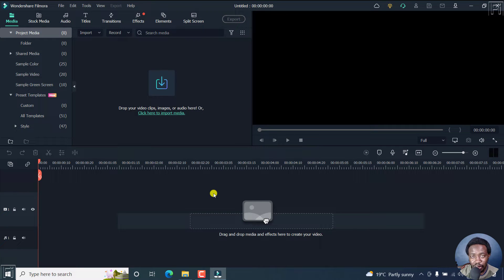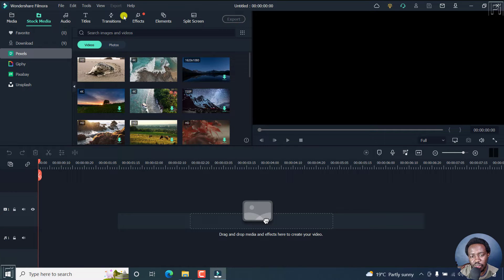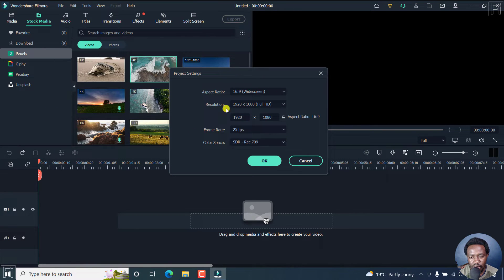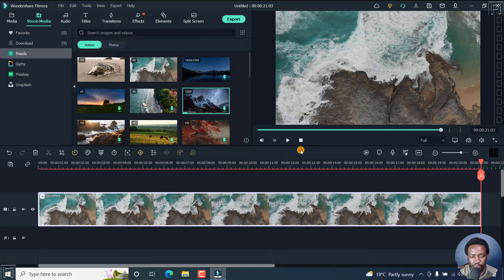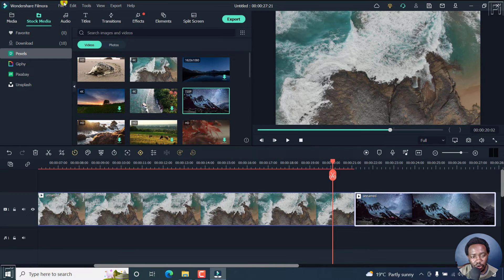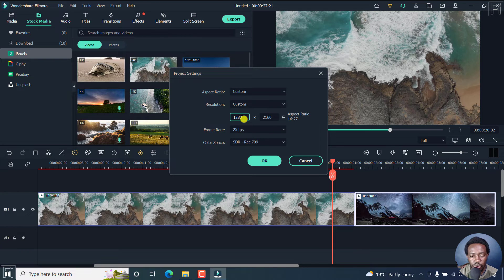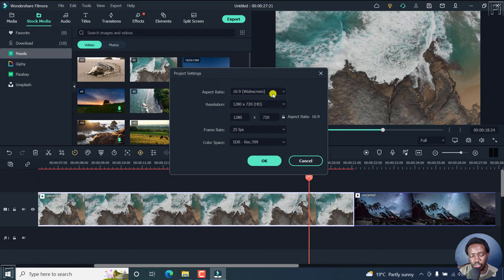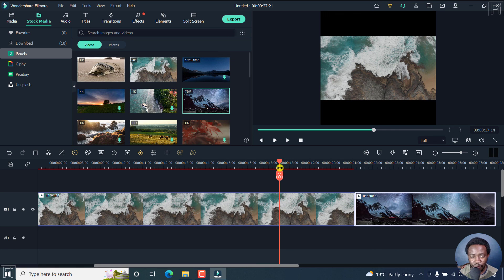How to Change Aspect Ratio and Video Dimensions in Filmora 11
In this video, I'll show you How to Change Aspect Ratio and Video Dimensions in Filmora 11.